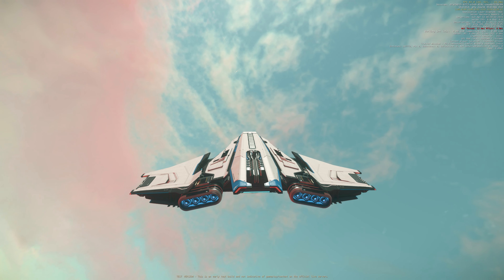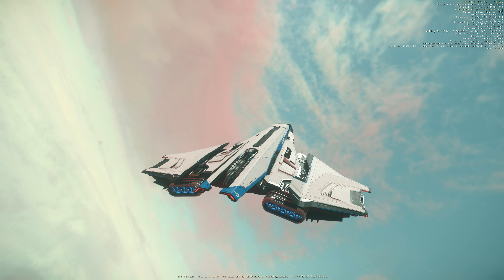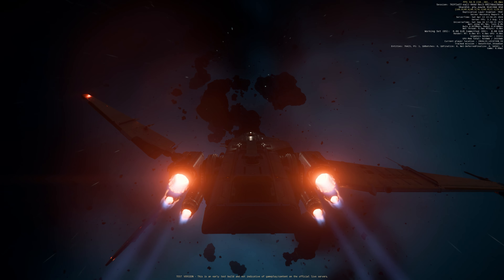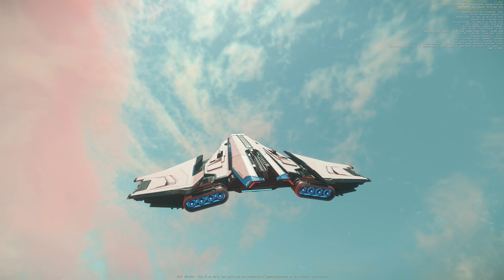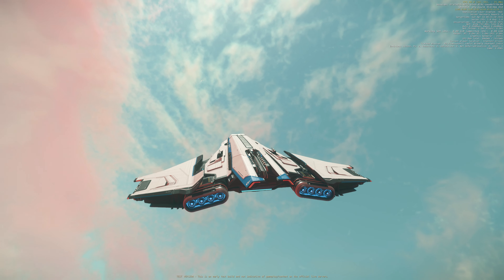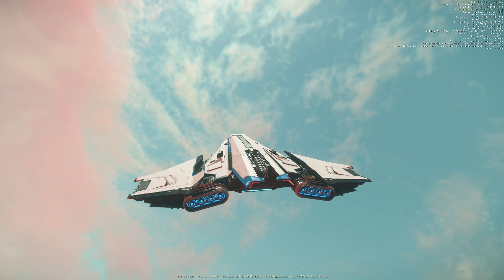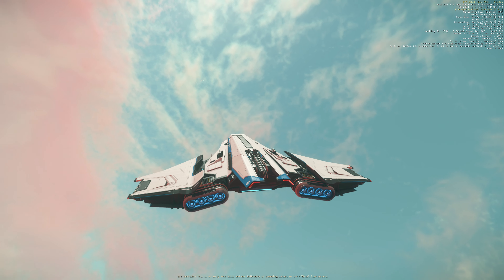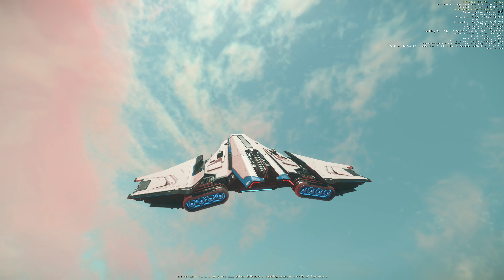The State of Bunkers in Star Citizen 3.23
Currently in Star Citizen 3.23 servers are the biggest issue and because of that it is hard to know what works and what does not work. Today we are going in bunkers, because space battles are lagging and in desync to the point in which they are unplayable.
Let us see if bunkers in star citizen 3.23 work.

If you planning to play Star Citizen for the first time you can use my code: STAR-WN52-45MV to get extra 5000 UEC in game, and you will also get a P-52 Merlin for free.